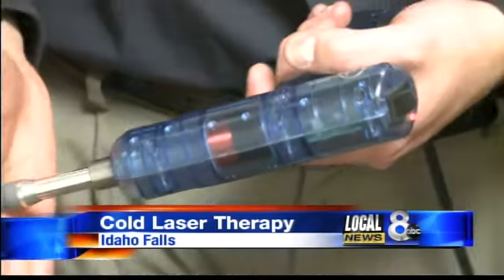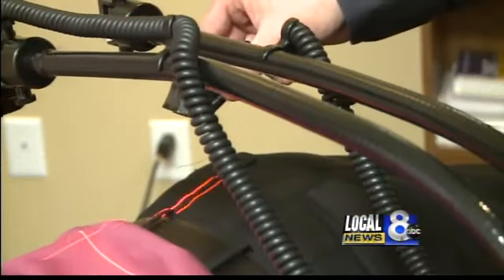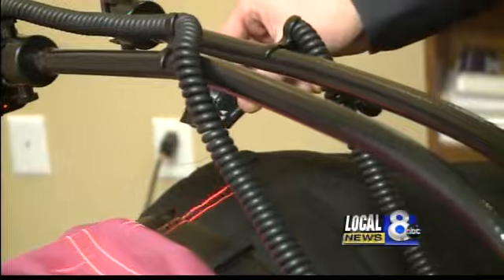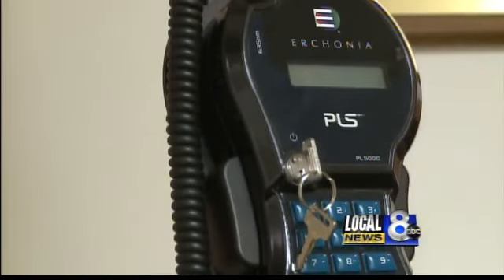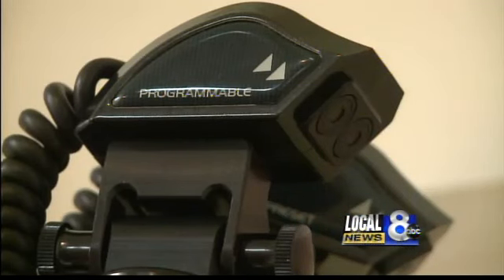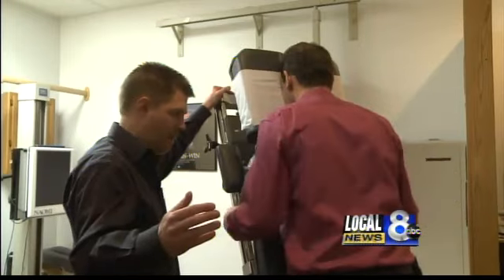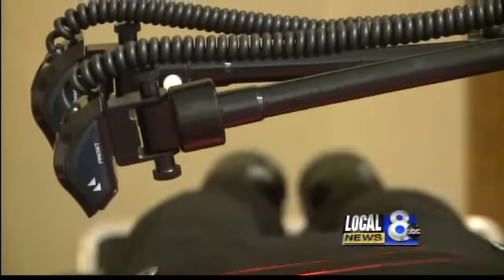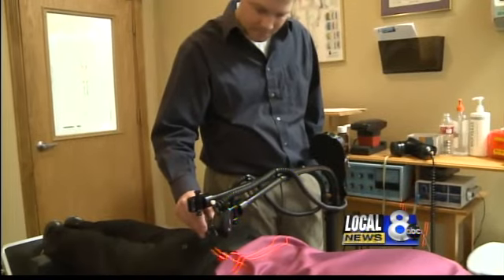Chiropractor Idaho Falls, ID | Erchonia Low Level Laser at Sermon Chiropractic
Sermon Chiropractic
3244 South Woodruff Avenue
Idaho Falls, ID 83404